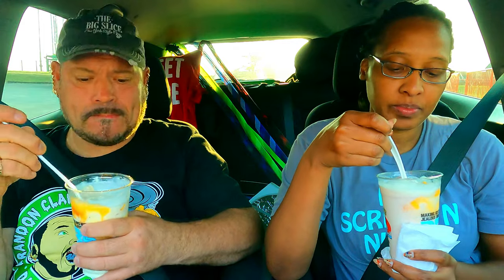Andy's Frozen Custards